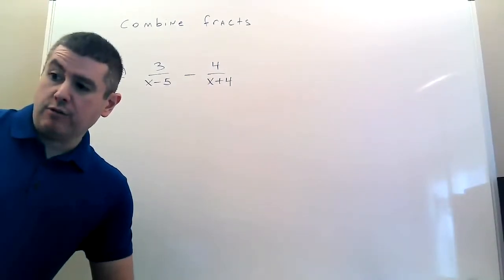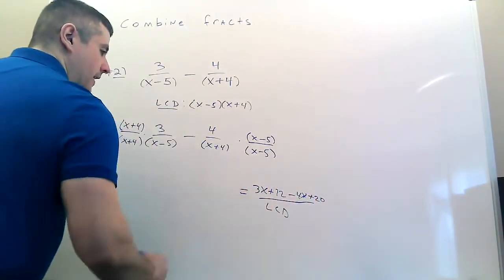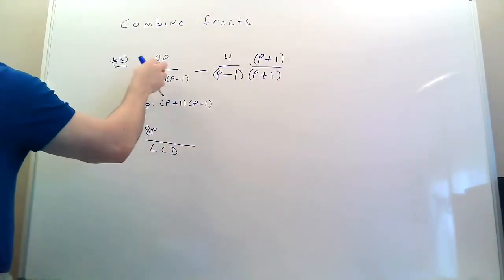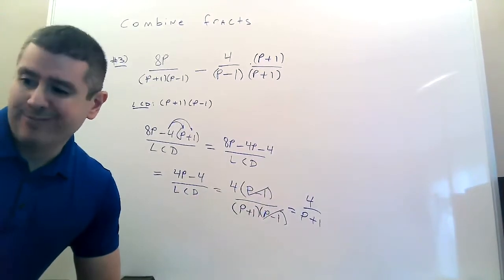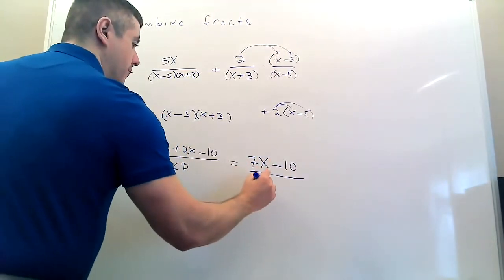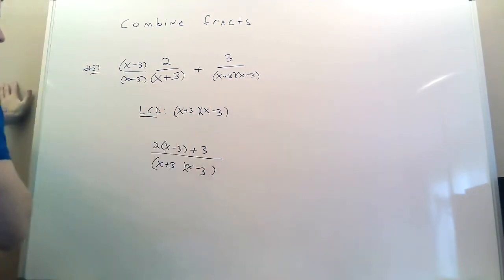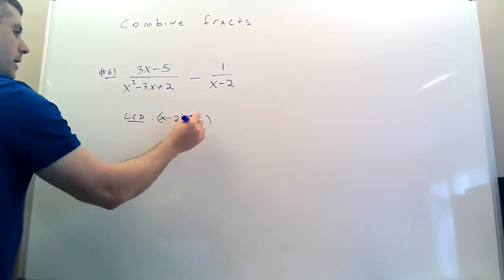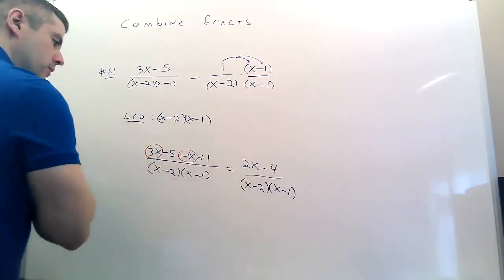1275 Combine Rational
Adding and Subtracting fractions with letters.  I did #2 thru #6 from the WS